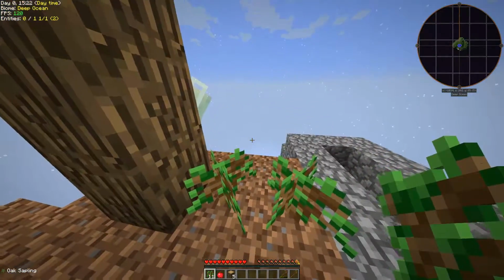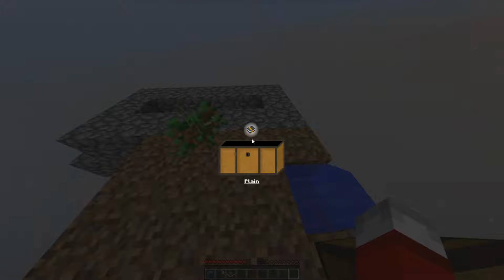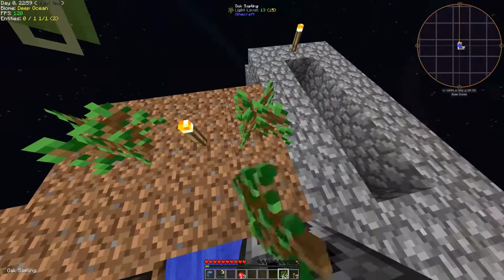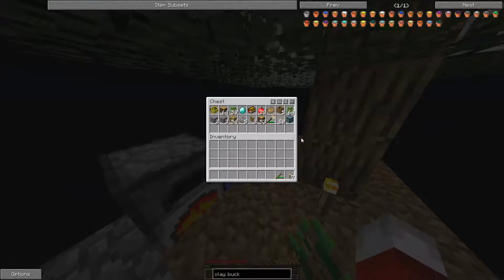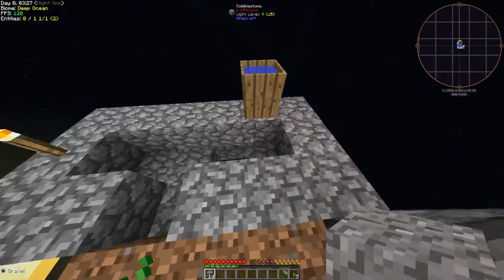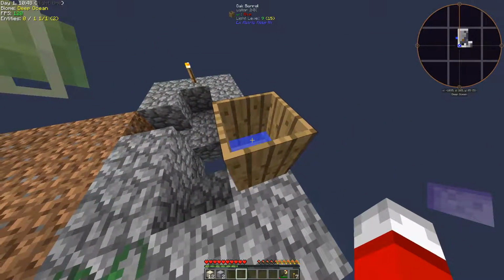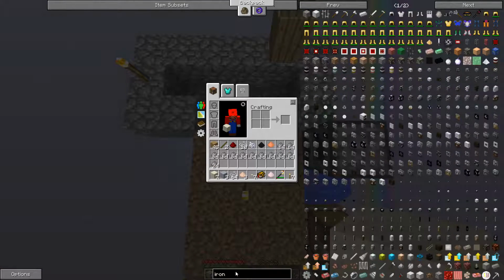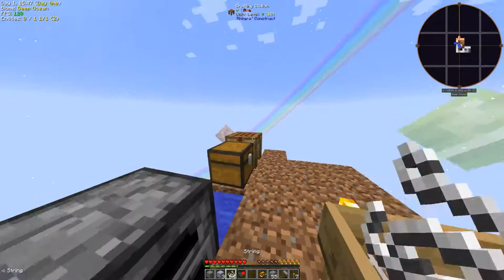Minecraft - Project Ozone 2: #1 - Pebbles!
Welcome to my Project Ozone 2 series where we aim to complete all the quests in our lovely little book :)